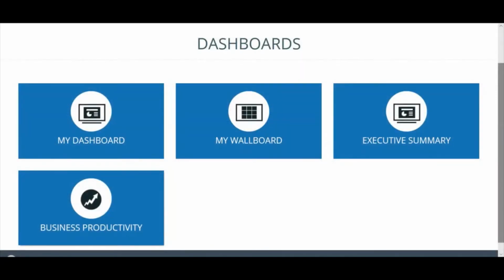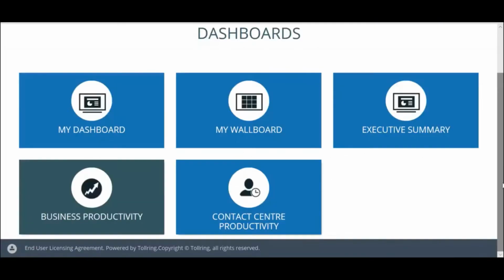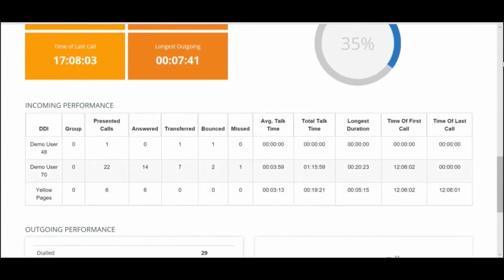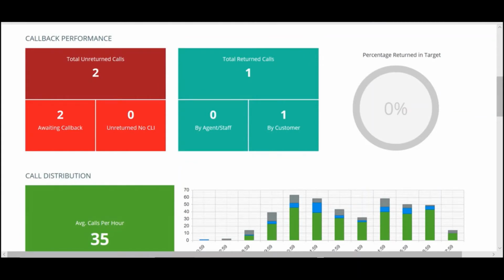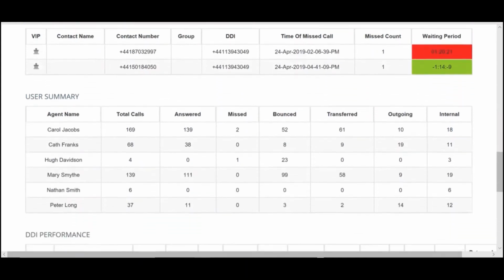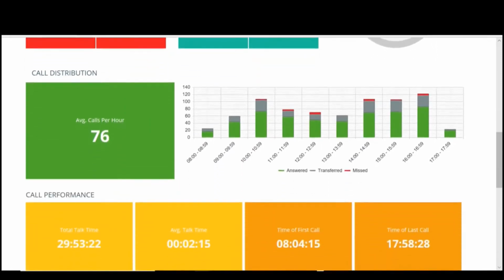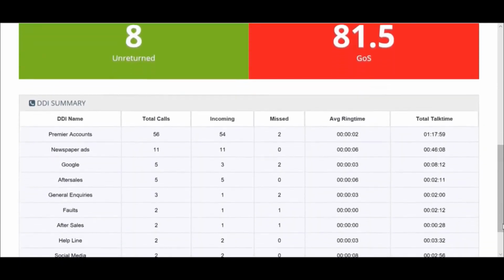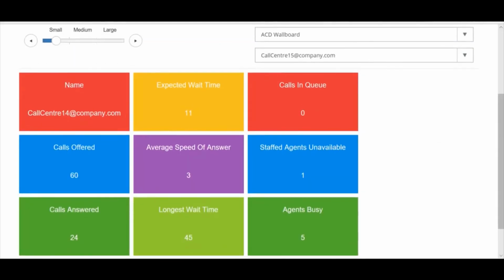iCall Suite for Cloud Executive and Business Productivity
In this video we will show an overview of executive and business productivity for iCall Suite for Cloud.